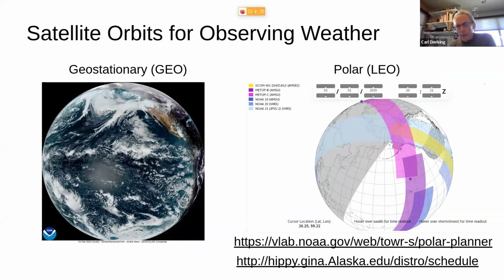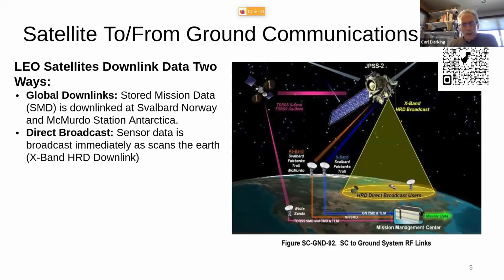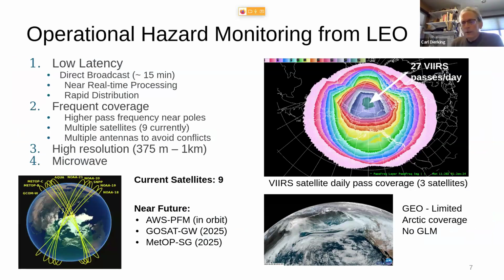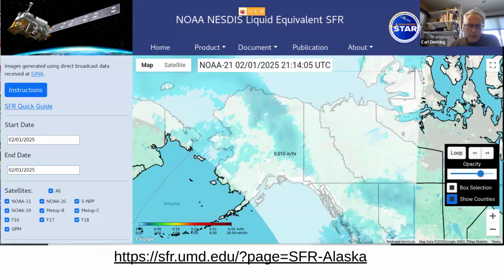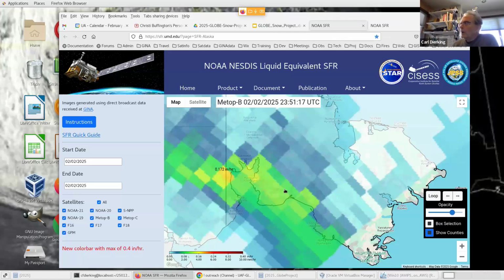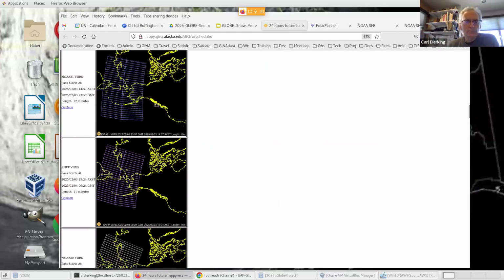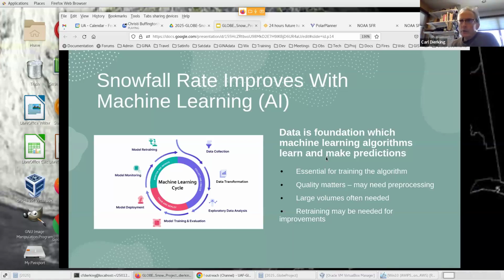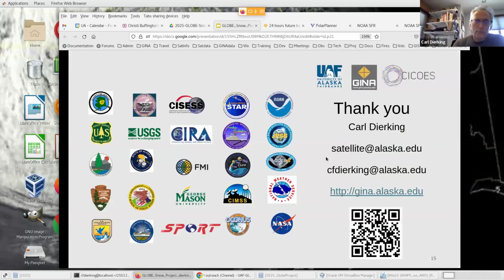Snow Observations to Improve Satellite Snowfall Rate Estimates with GLOBE February 2025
Carl Dierking, Satellite Liaison at Geographic Information Network of Alaska,  describes how polar-orbiting satellites work and the type of information they collect, such as how much water is in the atmosphere during snow and rain events. You can learn about the NOAA AK Snowfall Rate Product. During the Snow View Intensive Observing Period for Snow in February 2025, observers measure snowfall depth and liquid equivalent during a snow event.